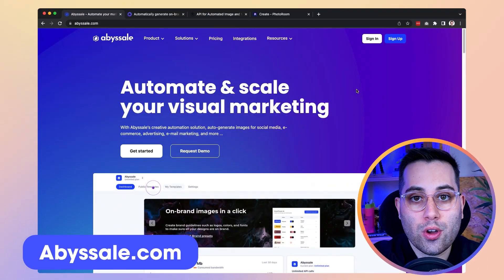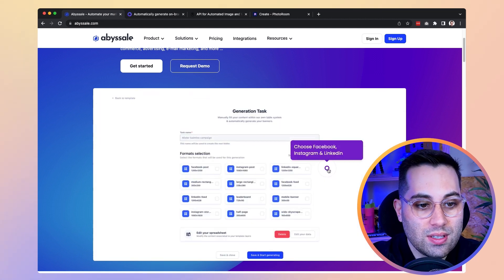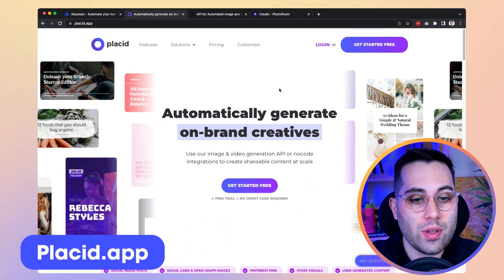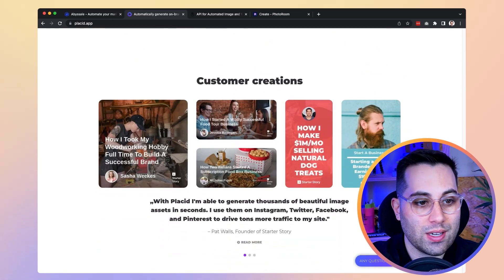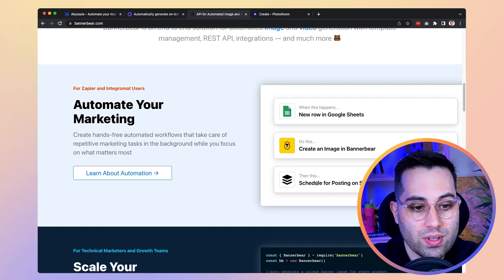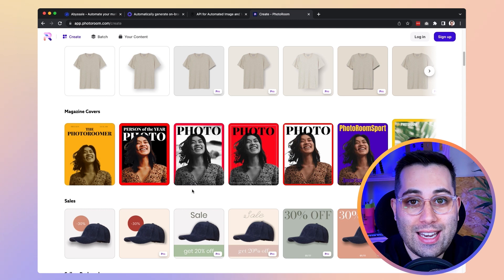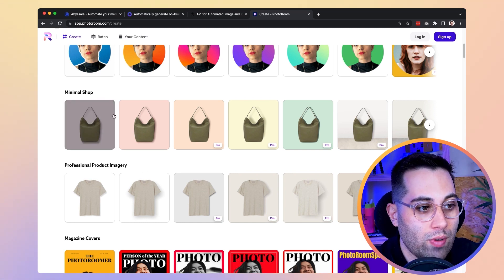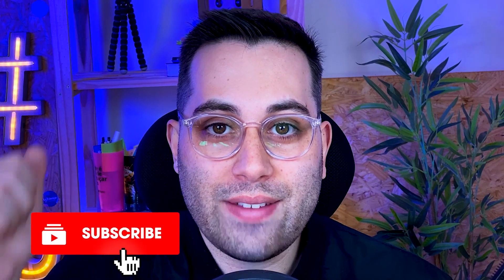4 No-Code IMAGE GENERATORS Automation Tools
In today's video, we will be sharing 4 no-code image generation automation tools. If you are looking to automate image generation and save time then you gotta watch this video!

Timestamps:
0:00 - Into
1:07 - Abyssale.com
2:55 - Placid.app
3:56 - BannerBear.com
4:37 - Photoroom.com